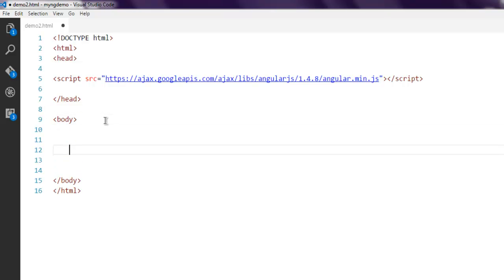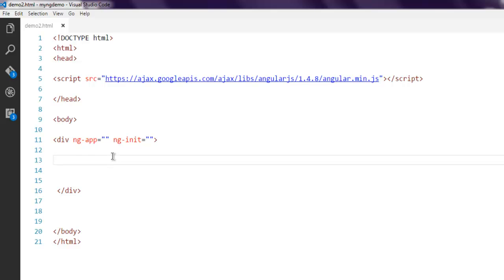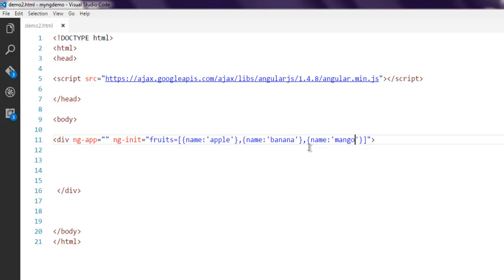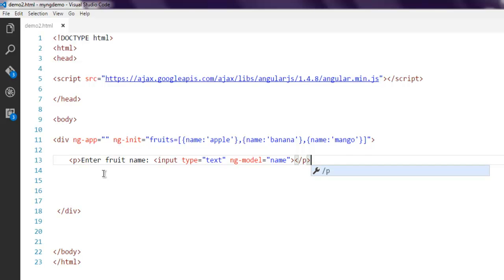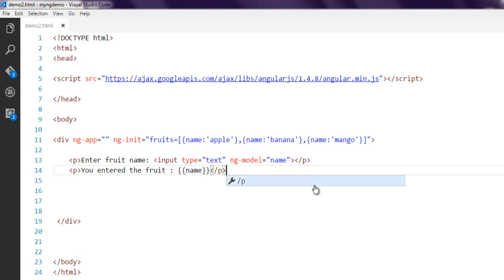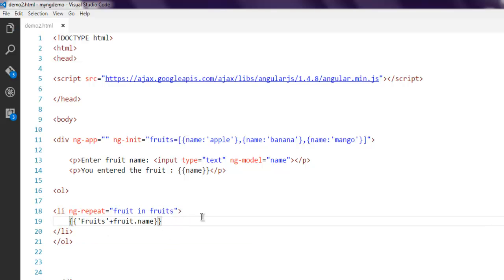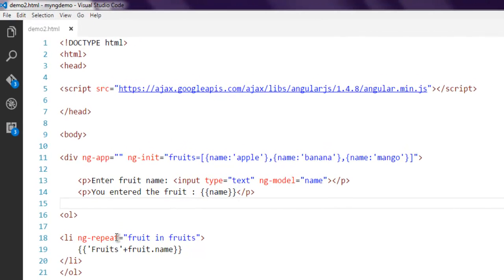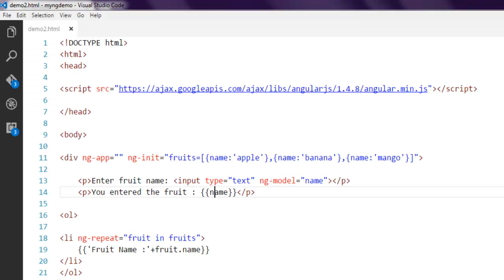Angular JS Directives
Learn how to use Directives in Angular JS.